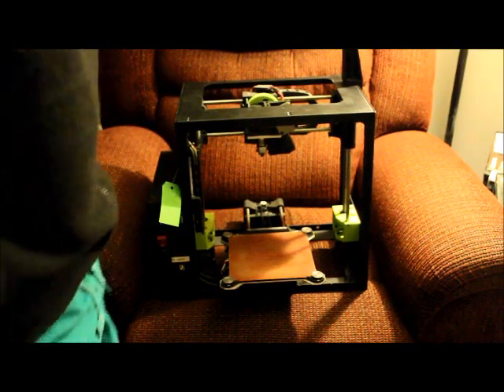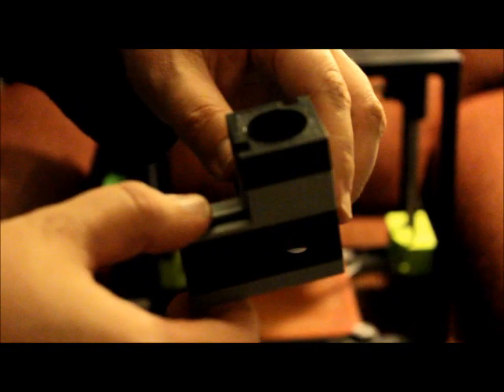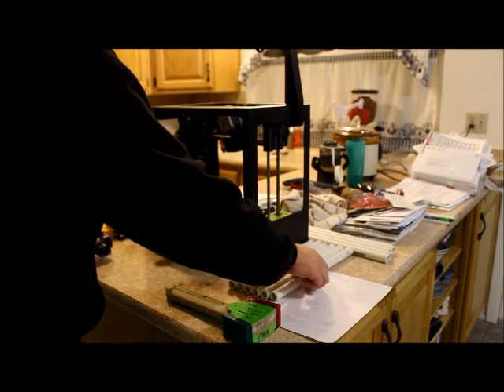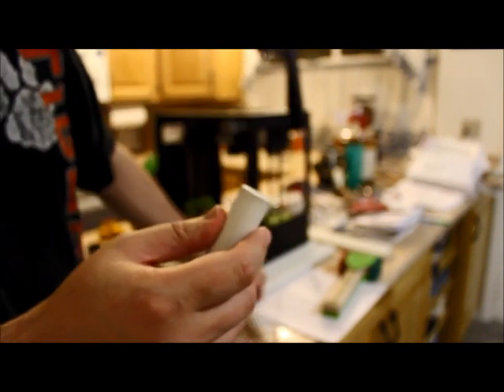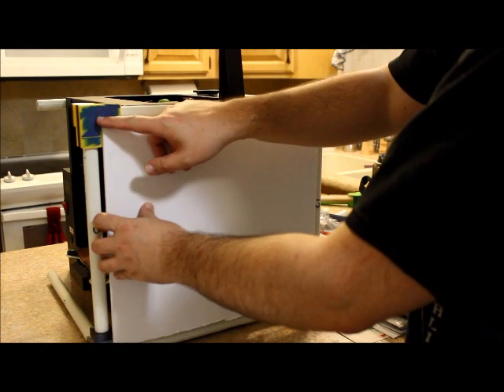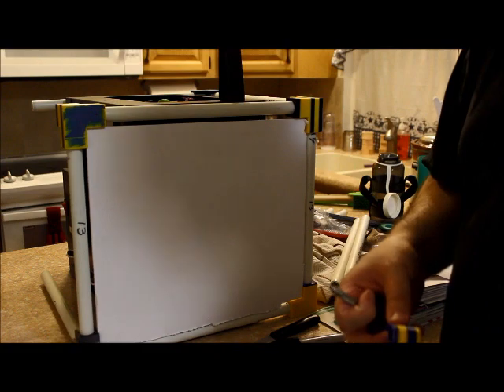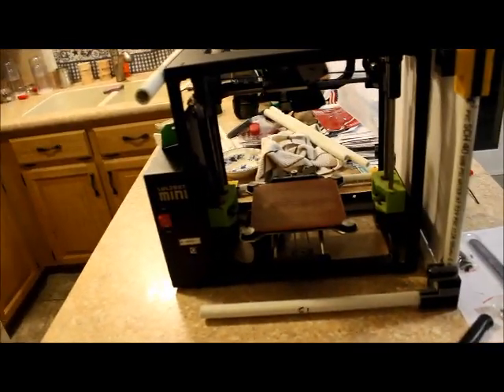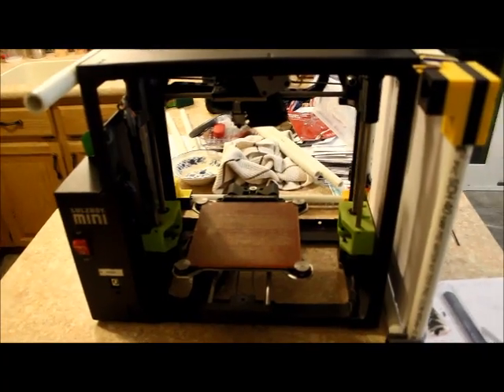PVC enclosure Pt.1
Teachers and Maker spaces need to think about enclosures for their 3D printers. With a limited budget you can use PVC pipes and available foam board with your 3D printer to student proof your 3D printer. Enclosures keep your kids safe from moving hot ends and toasty build plates.

In this first part, I set up the frame and install one panel of the enclosure. In a future video I plan on adding a door. If you want you can also add a LED light bar or camera brackets to the frame.

Project cost comes to ~$10 USD for PVC, foam board and PLA filament.

More can be found online at 3dpt.club